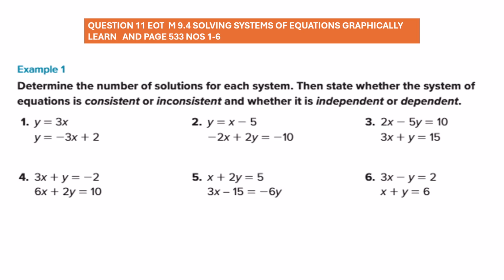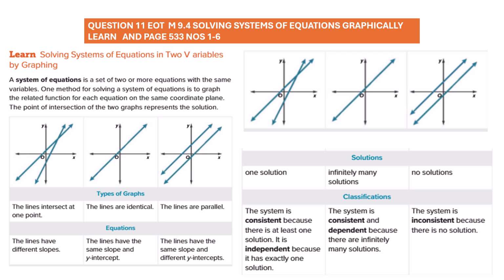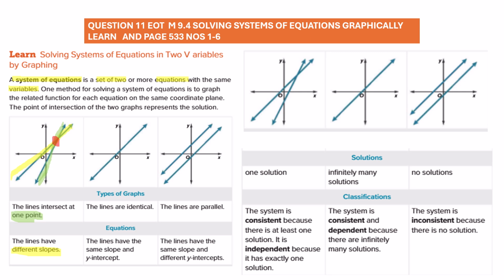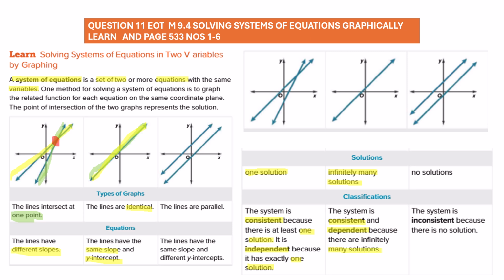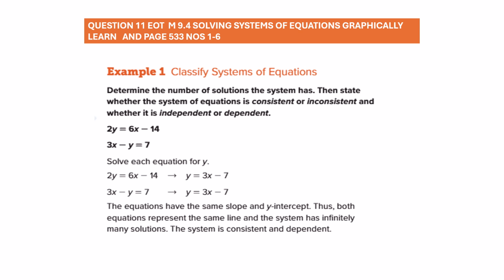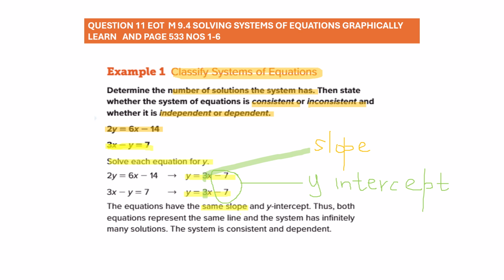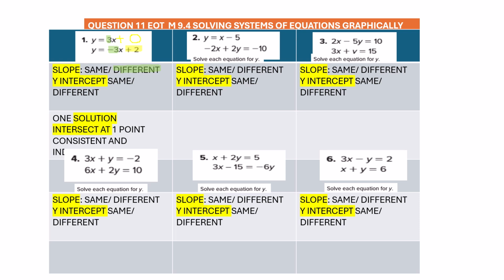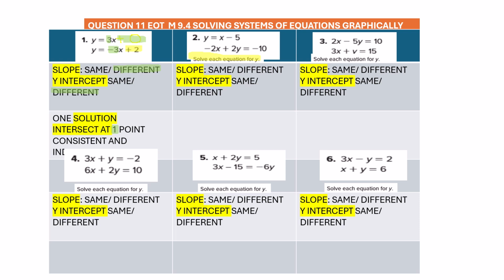GRADE 10 MODULE 9 4 SOLVING SYSTEMS OF EQUATIONS GRAPHICALLY Q 11 EOT